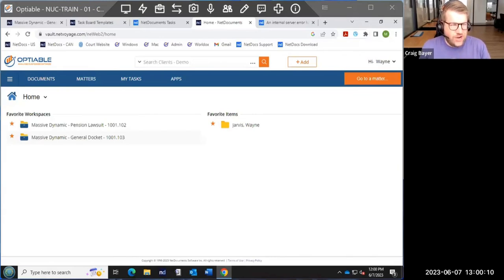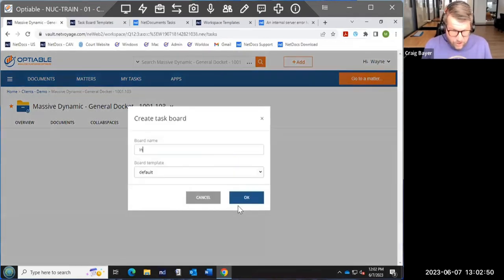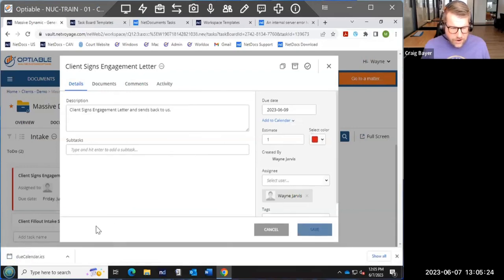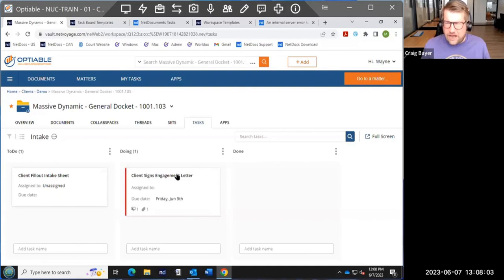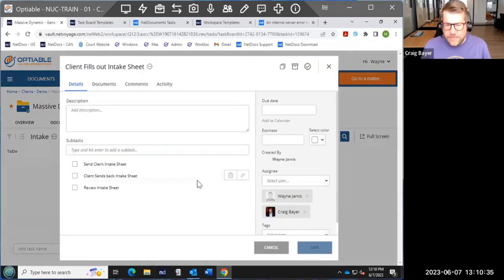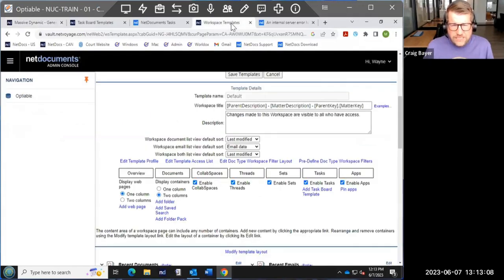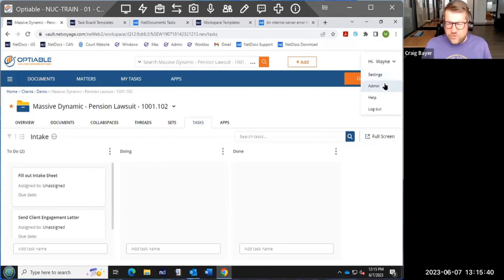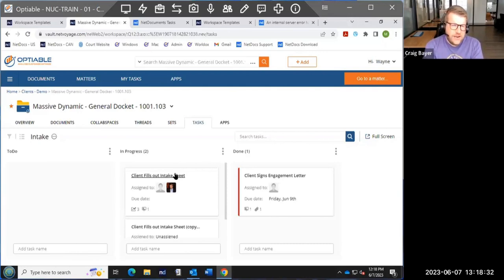NetDocuments Tasks Training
Learn how to use NetDocuments Tasks, including enabling task boards, creating and managing tasks, linking documents, using My Tasks, and building reusable task templates for workspaces.

AGENDA:
00:00 Introduction
00:54 How to check if ND Tasks is enabled
01:45 Enabling tasks in workspaces
02:26 Creating your first task board
03:43 Setting due dates, tags, and owners
05:13 Adding tasks to Outlook calendar
06:22 Linking documents, comments, and activity
07:35 Using boards, My Tasks, and subtasks
11:25 Filtering tasks and changing views
12:47 Creating reusable task templates
15:30 Applying task templates to workspace templates